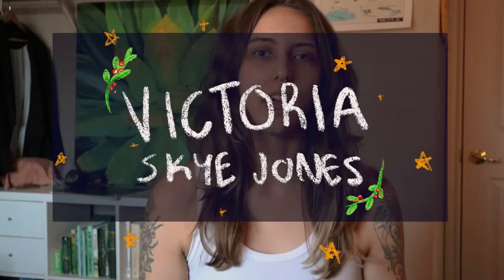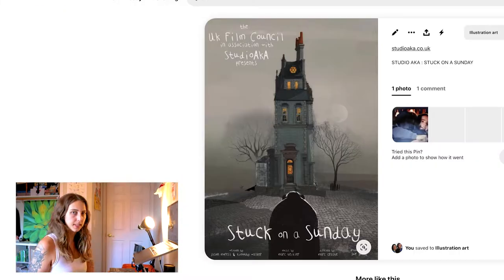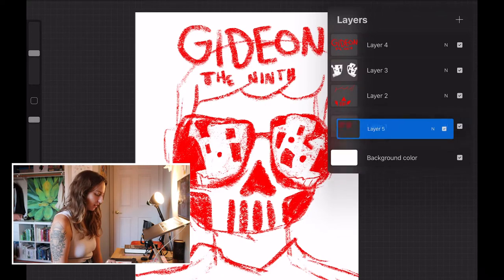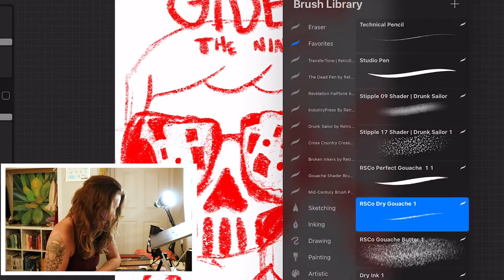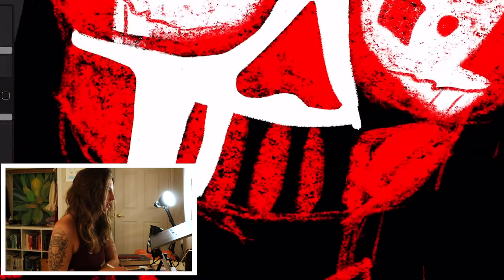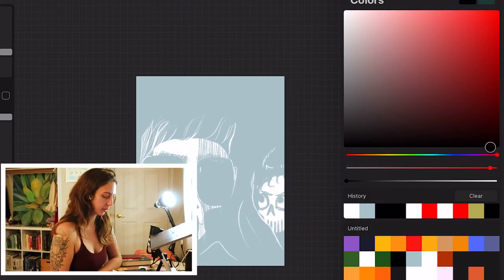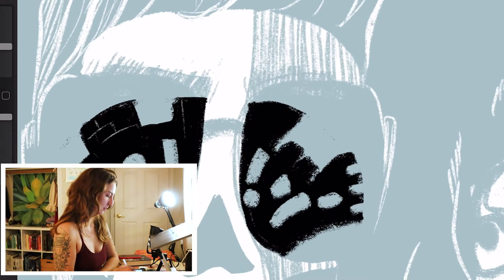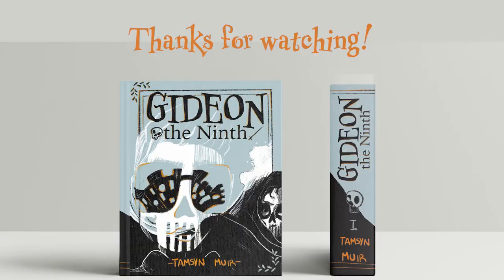Gideon the Ninth Cover Re-design | Draw with me!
I love Gideon the Ninth! And I love drawing! I wanted to try and take you all on my process when it comes to going from concept to finished illustration. Let me know if there are any other covers you want to see me redesign!